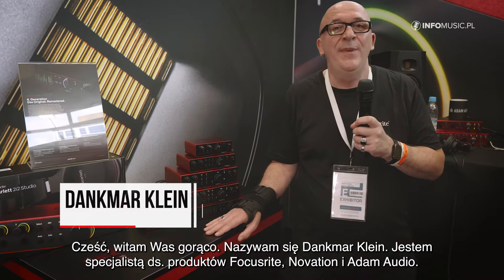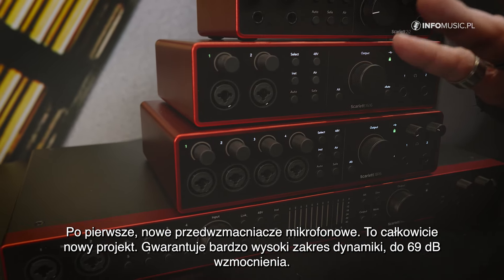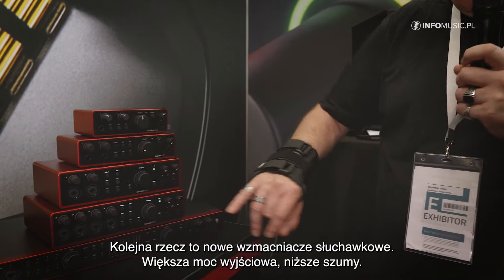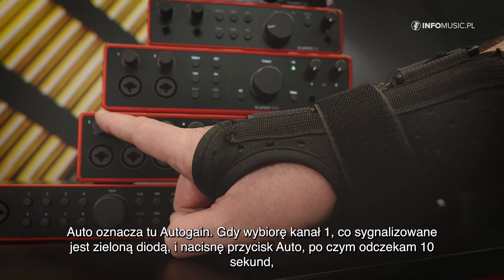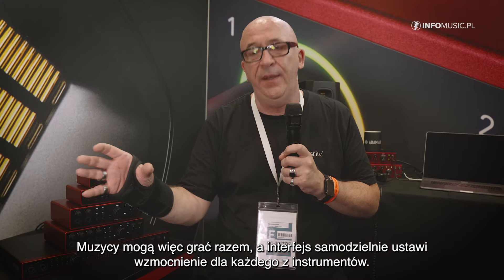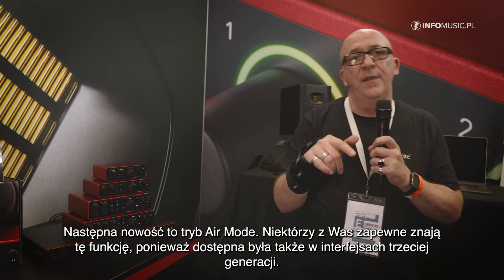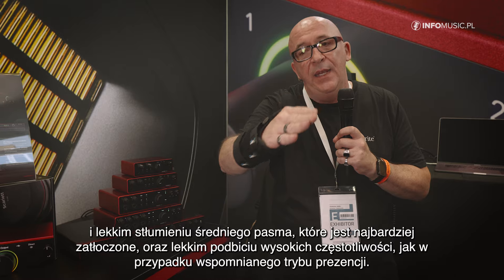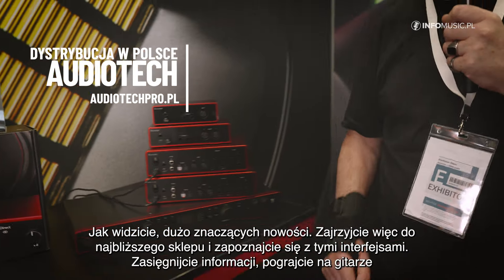Focusrite się nie szczypie! Nowe interfejsy Scarlett 4th Gen | Guitar Summit 24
Źródło: INFOMUSIC.PL

Focusrite się nie szczypie! Jak daje nowości, to z przytupem, od razu trzy! Oto oferta tego brytyjskiego speca od interfejsów audio pęcznieje o kolejne modele cenionej rodziny Scarlett, tym razem czwartej generacji – 16i16, 18i16 oraz 18i20.

Scarlett 18i20 jest najnowszą wersją modelu flagowego. Interfejs ten, jako jedyny z opisywanej tu trójki, przeznaczony jest do montażu w racku. Nie trzeba być użytkownikiem interfejsów tej marki, by domyślić się, że cyferki oznaczają liczbę wejść i wyjść. Oferuje 18 torów wejściowych, z których osiem sprzężone zostało z nowoczesnymi przedwzmacniaczami Scarlett 4. generacji, oraz 20 torów wyjściowych.